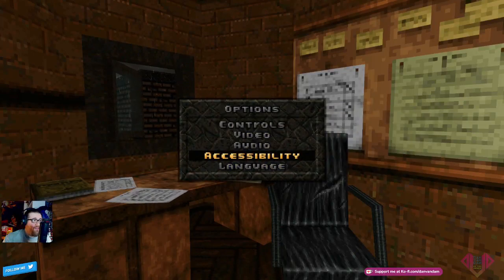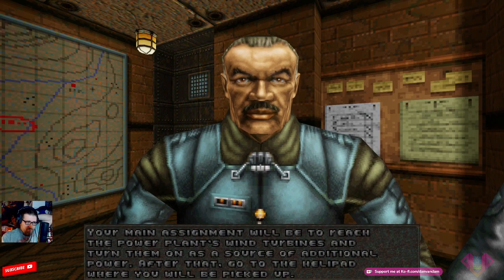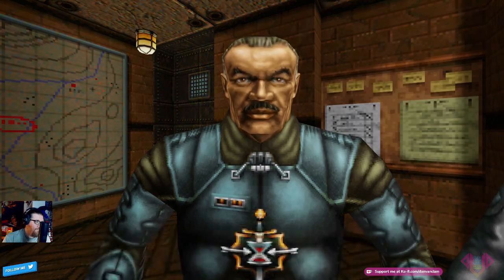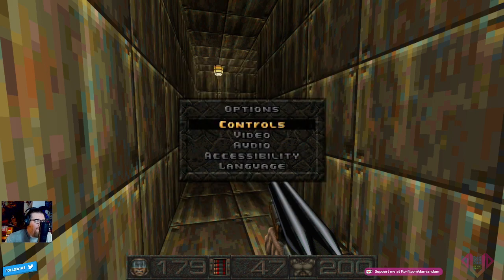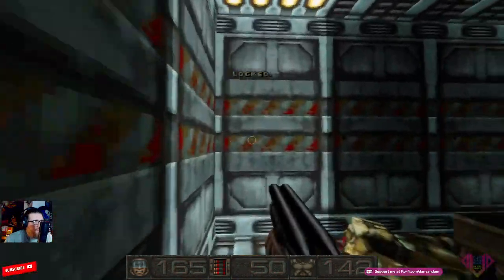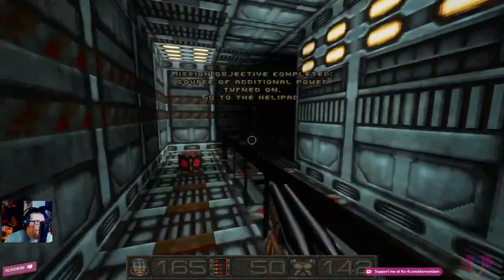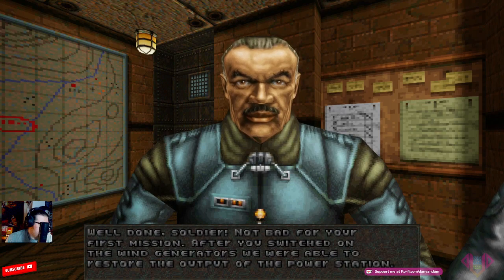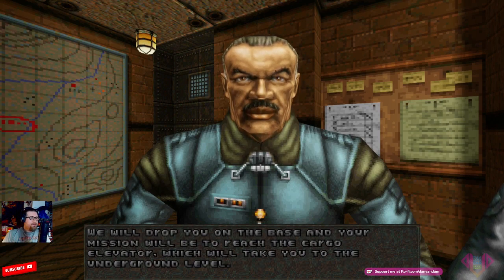Chasm: The Rift Gameplay Switch (Stream recorded)